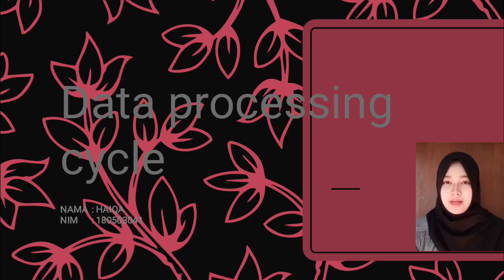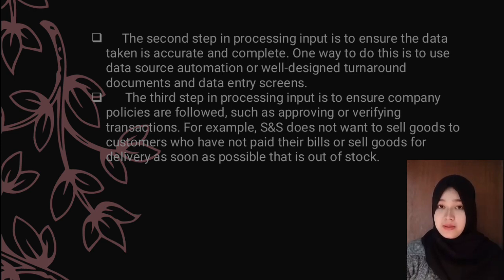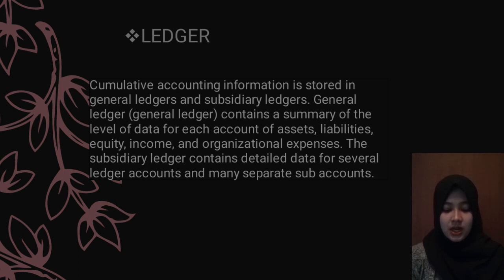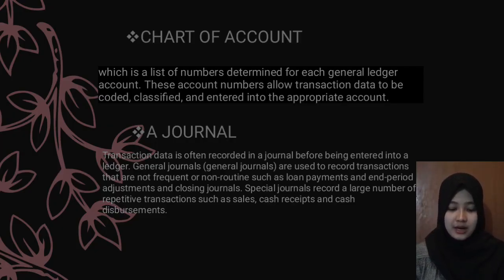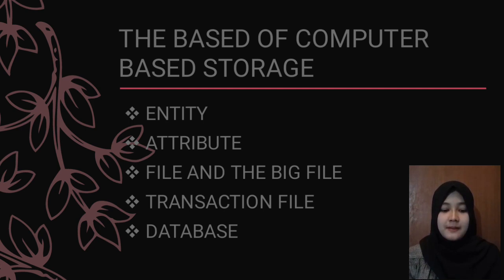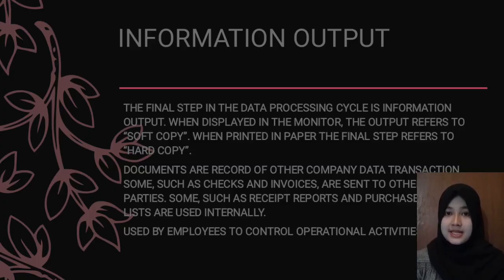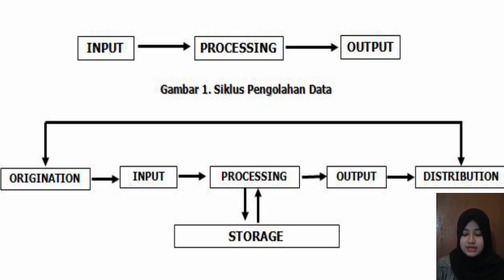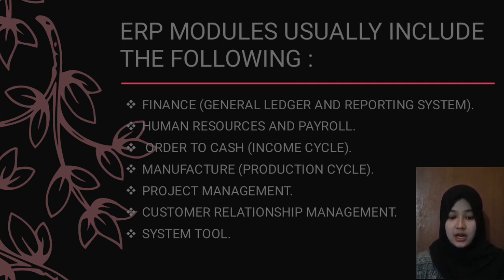MICROTEACHING ACCOUNTING SYSTEM INFORMATION -CHAPTER 2-DATA PROCESSING CYCLE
Assalamu'alaikum wr.wb
My name is Haiqa (041), S1 Akuntansi 2018.
Tujuan saya membuat video Microteaching ini adalah :
1. Untuk memenuhi tugas UTS mata kuliah Sistem Informasi Akuntansi.
2. Ingin menambah wawasan saya tentang pelajaran Sistem Informasi Akuntansi.
3. Alasan saya memilih bab 2 sebagai pembahasan dalam video Microteaching ini adalah karena saya sudah memahami materi di bab ini dan saya menyukai pembahasan yang ada di bab ini.